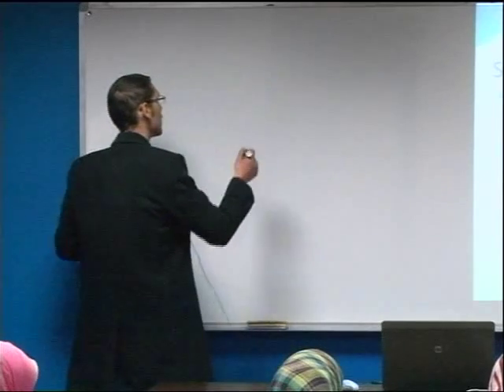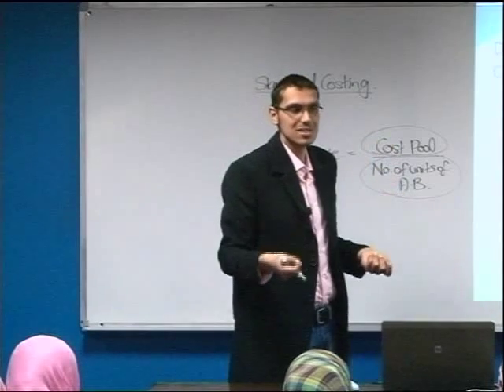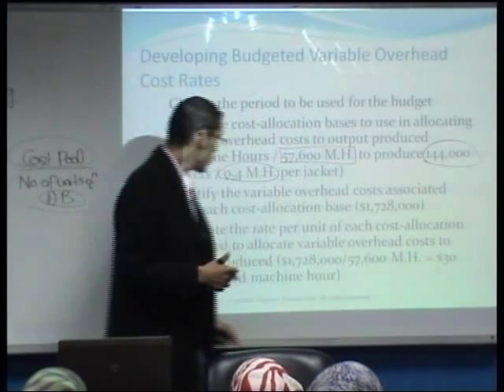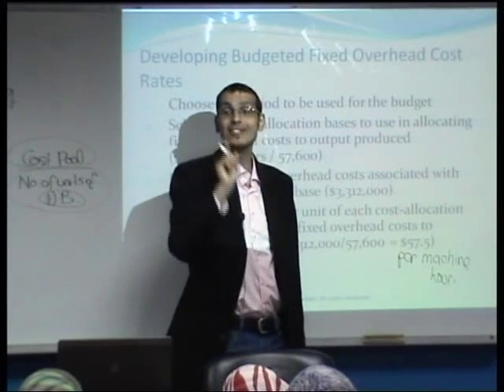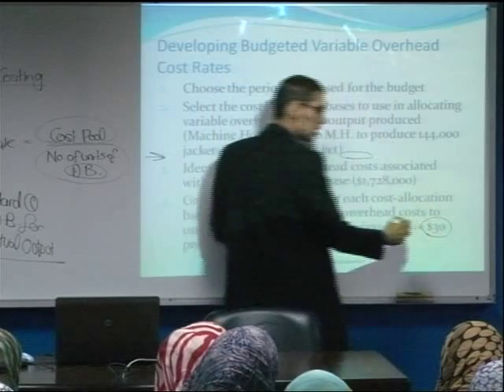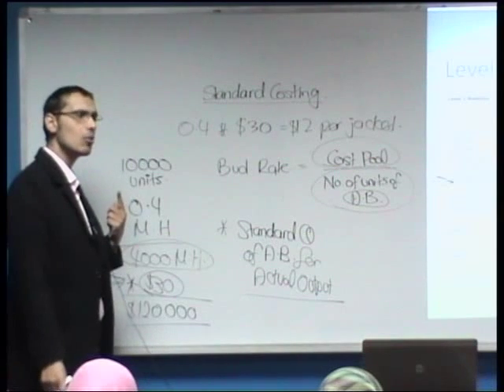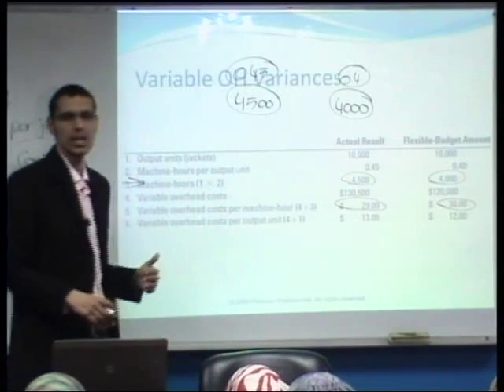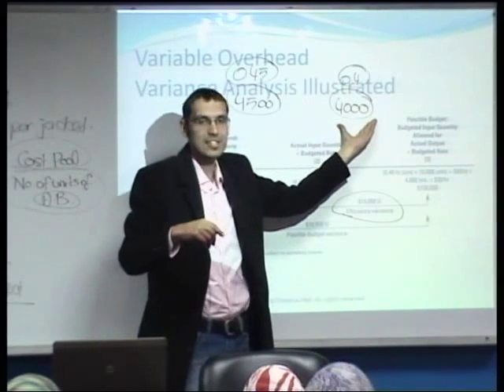Variance Analysis "6"